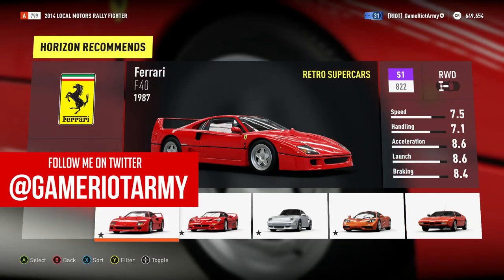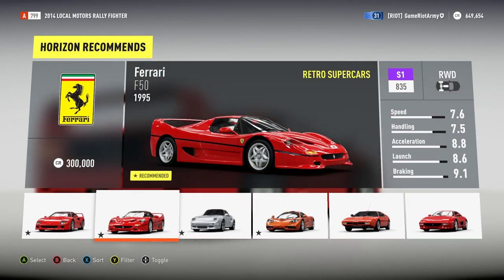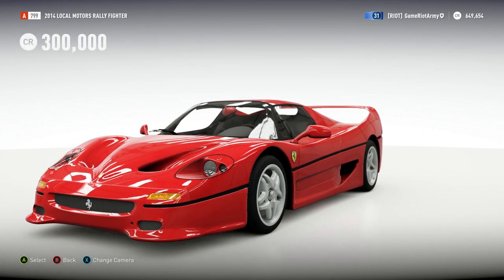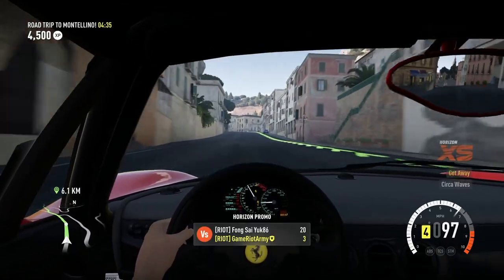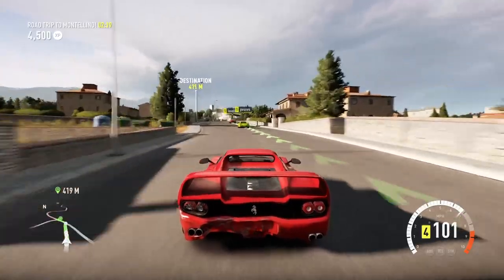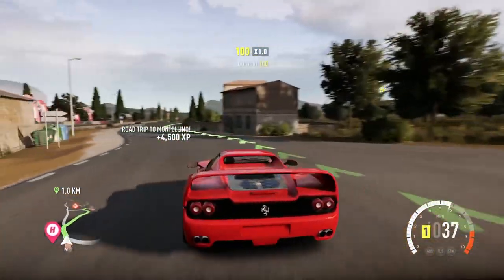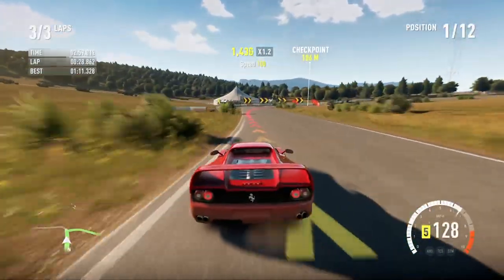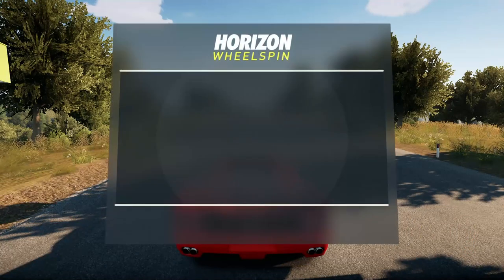Forza Horizon 2 Gameplay Walkthrough Part 18 - RETRO SUPER CARS - Xbox One Gameplay